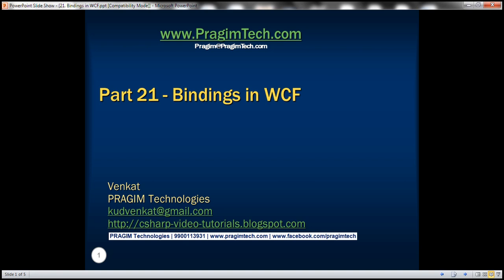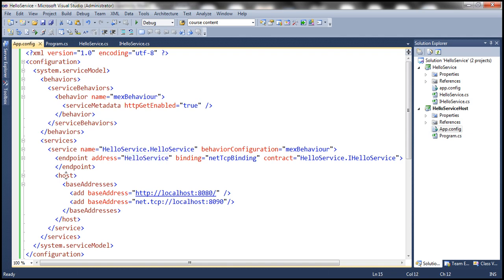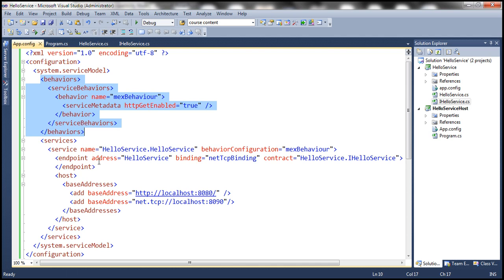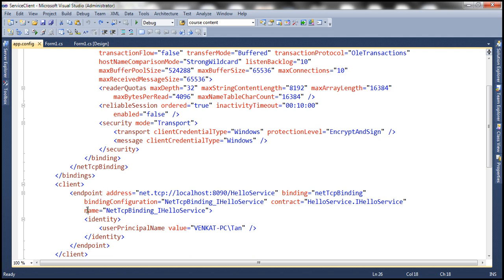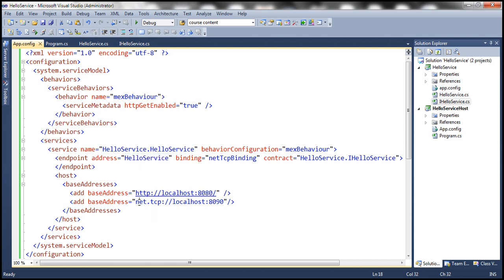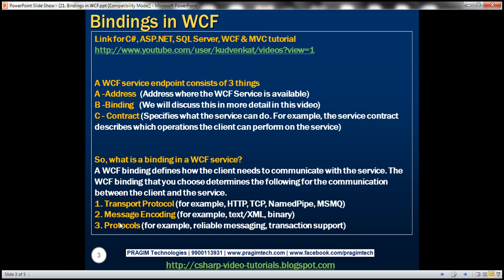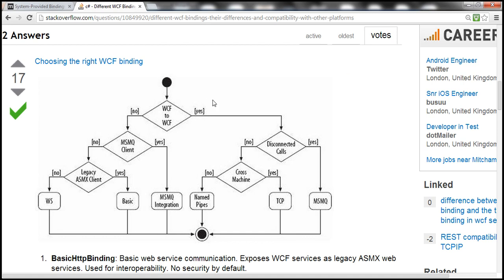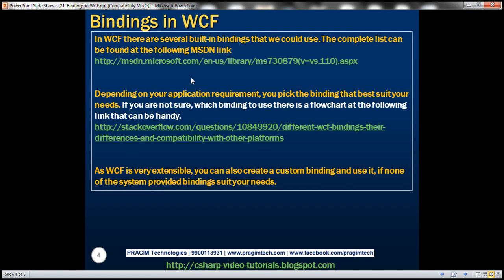Part 21 Bindings in WCF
A WCF service endpoint consists of 3 things
A -Address (Address where the WCF Service is available)
B -Binding (We will discuss this in more detail in this video)
C - Contract (Specifies what the service can do. For example, the service contract describes which operations the client can perform on the service)

So, what is a binding in a WCF service?
A WCF binding defines how the client needs to communicate with the service. The WCF binding that you choose determines the following for the communication between the client and the service.
Transport Protocol (for example, HTTP, TCP, NamedPipe, MSMQ)
Message Encoding (for example, text/XML, binary, or (MTOM) Message Transmission Optimization Mechanism)
Protocols (for example, reliable messaging, transaction support)

In WCF there are several built-in bindings that we could use. The complete list can be found at the following MSDN link

Depending on your application requirement, you pick the binding that best suit your needs. If you are not sure, which binding to use there is a flowchart at the following link that can be handy.

As WCF is very extensible, you can also create a custom binding and use it, if none of the system provided bindings suit your needs.